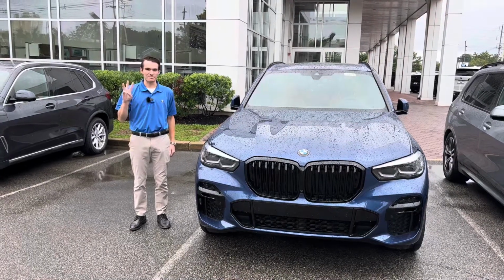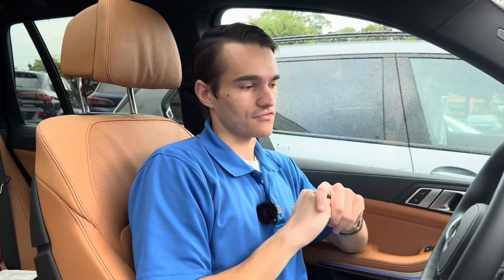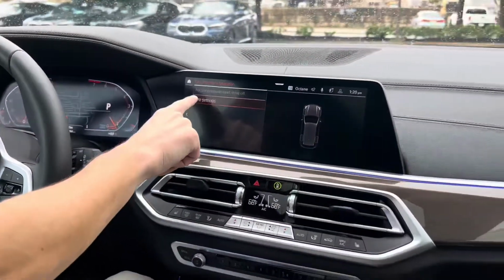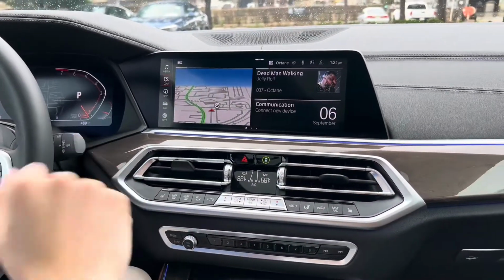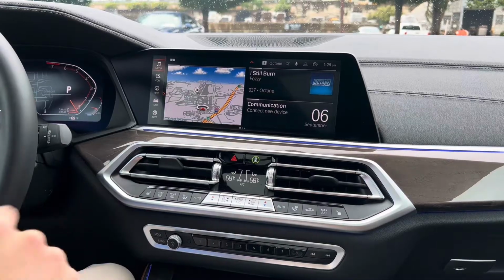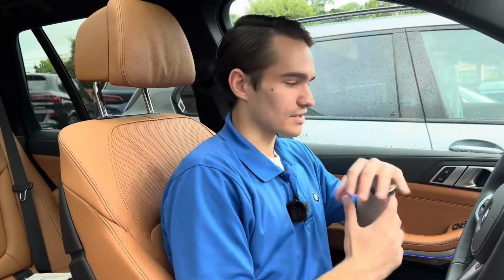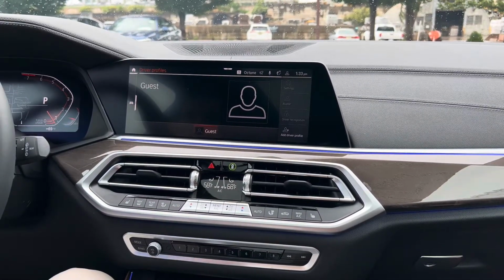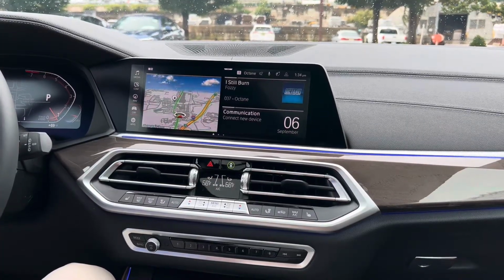The Three Most Common BMW Genius Questions, Answered! (TPMS reset, CarPlay Issues, Driver Profiles)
In today’s video, we’re addressing the 3 most common customer questions that our Genius team here at BMW of Morristown gets asked. Those questions are: (1) How do I reset my tire pressures? (2) How do I fix my Apple CarPlay when it keeps disconnecting? and (3) Why do my driver settings get lost and how do I get them back? All three of these questions are extremely common, and luckily, easy to answer!